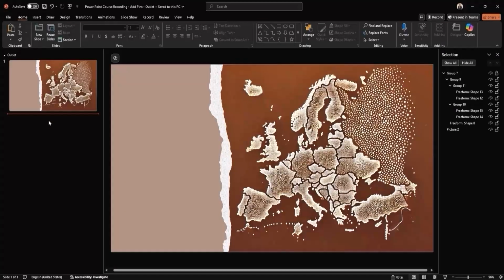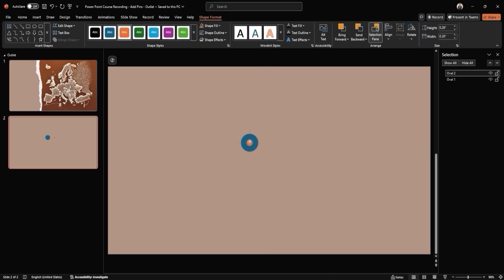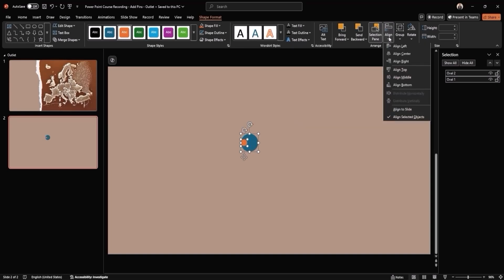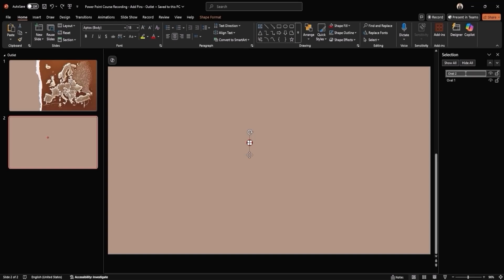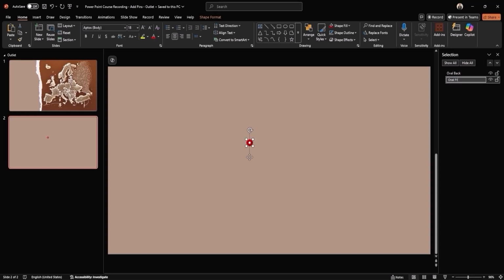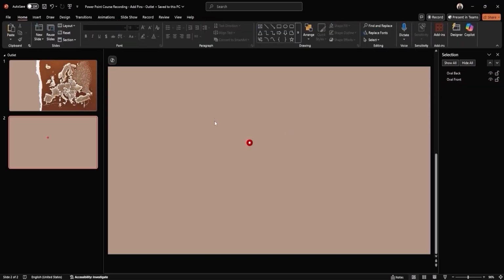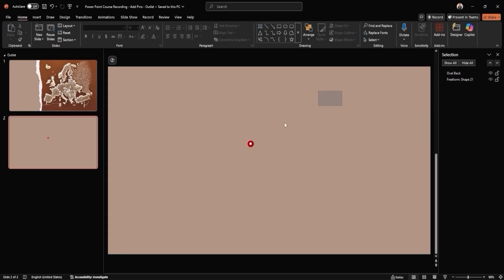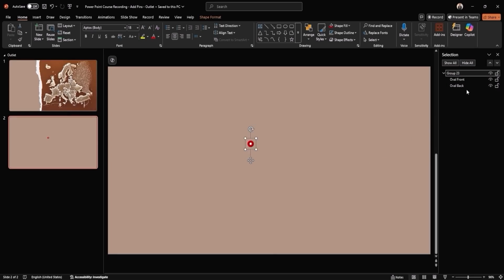PowerPoint: Create Pins - Lecture 20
Lecture 20: PowerPoint - Create Pins
In this lesson, we design the pins (location markers) for our map. Using PowerPoint’s shapes and icons, you’ll learn how to create eye-catching pin graphics that stand out on the map. We’ll go through customizing the pins’ color, size, and style to match our theme (for instance, using the company’s brand colors). This is a fun, creative step where you see a simple slide transform into an interactive map with just a few design tweaks. No prior design experience? No worries – we keep it simple and clear.